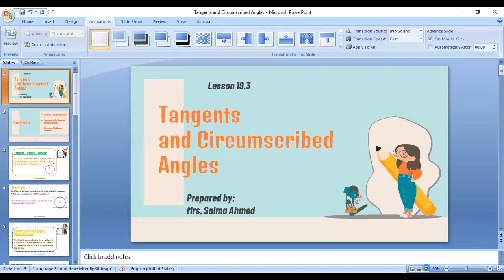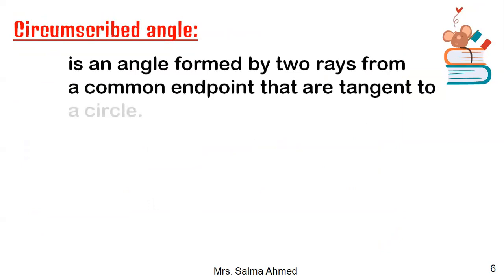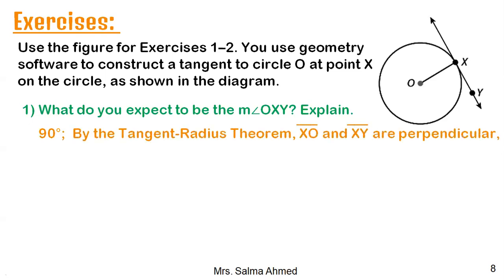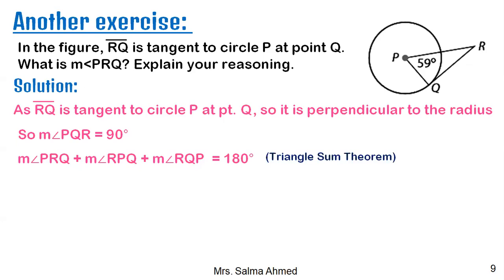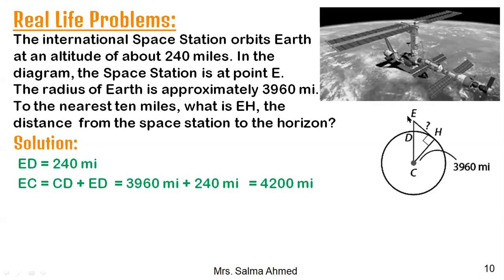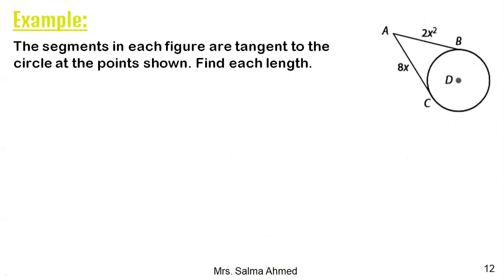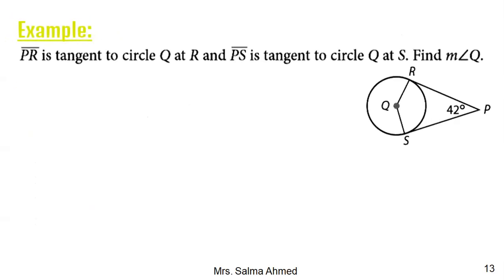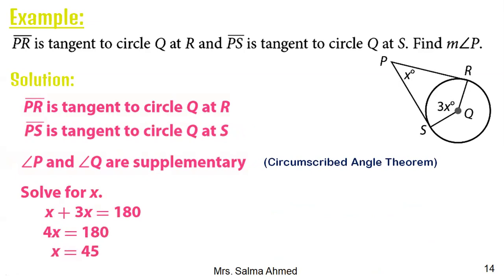Tangents and circumscribed angles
All you need to know about Tangent-Radius Theorem and its Converse
and the circumscribed angle and its Theorem